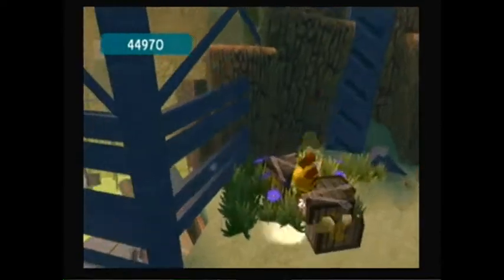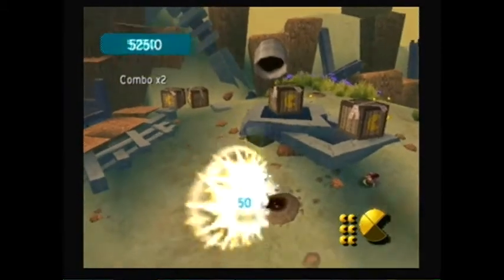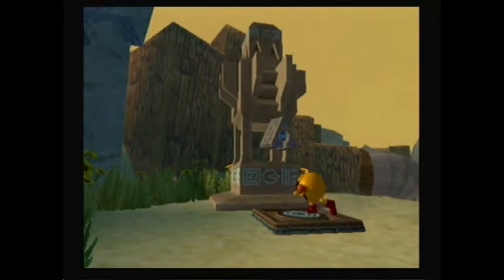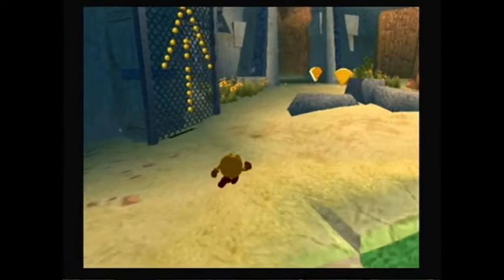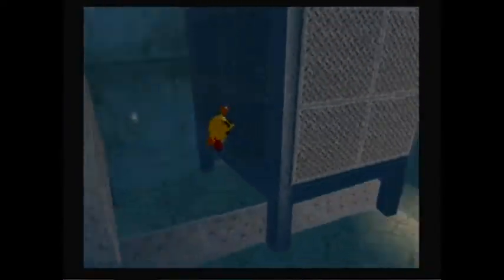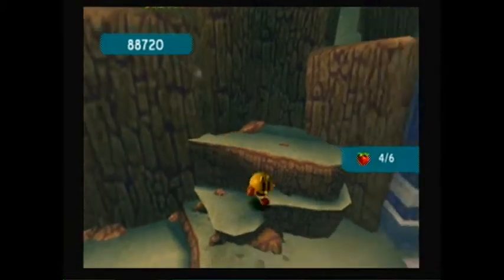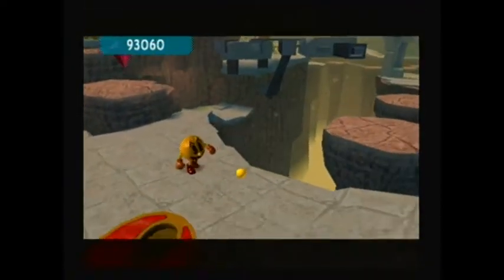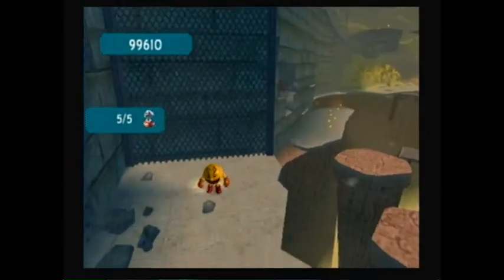Lets Play Pacman World 3 part 2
I actually say a lot of incorrect stuff in this vid, like saying there are only two spectral monsters in an area (there are four) and saying Erwin (the main antagonist in this game) when I meant to say Orson (the grey ghost who has been helping us so far).